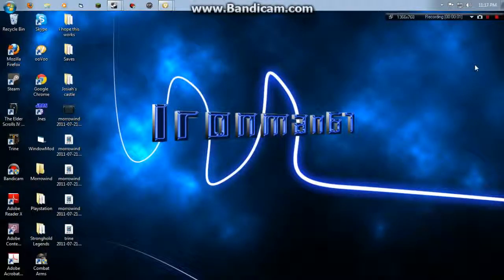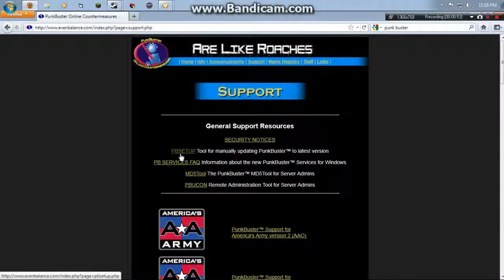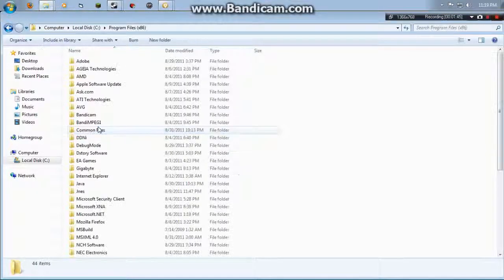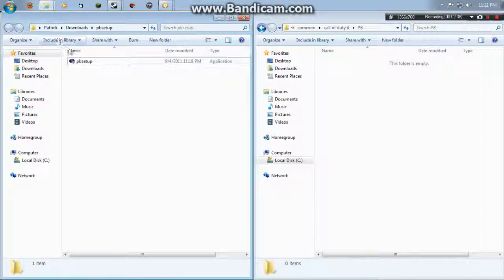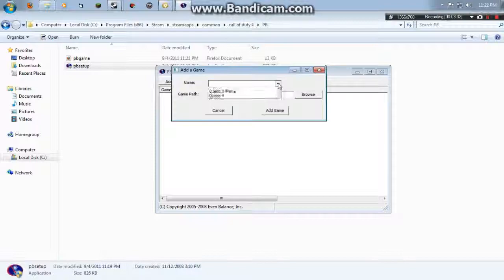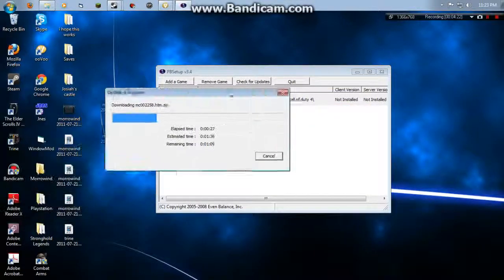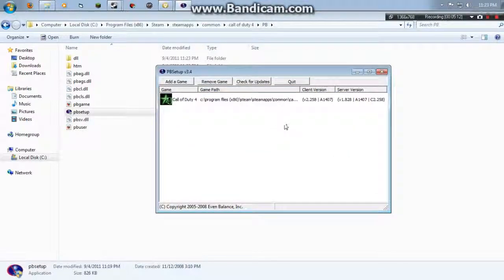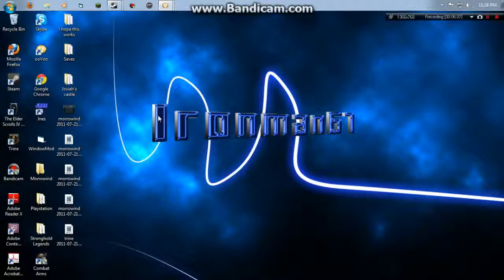How to fix punkbuster for Modern Warfare on steam